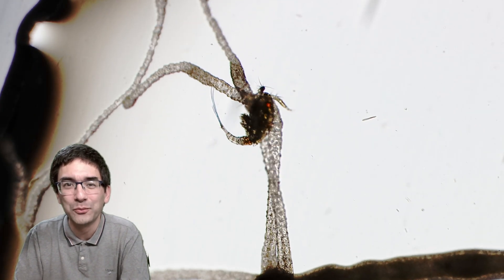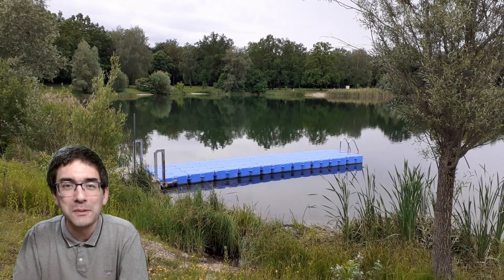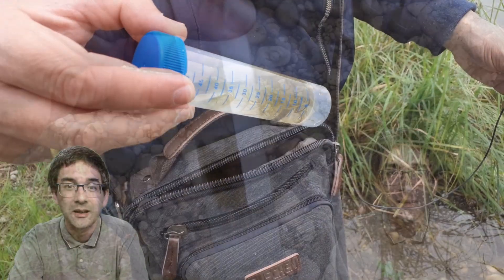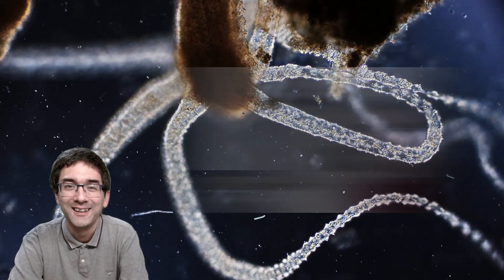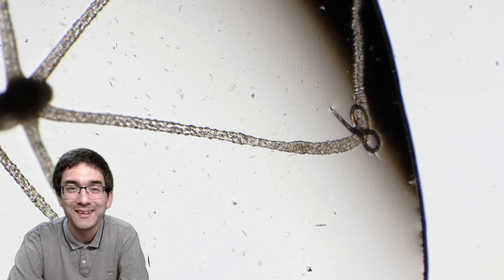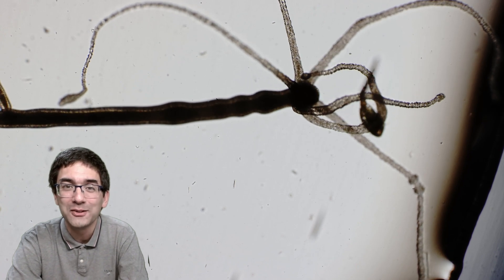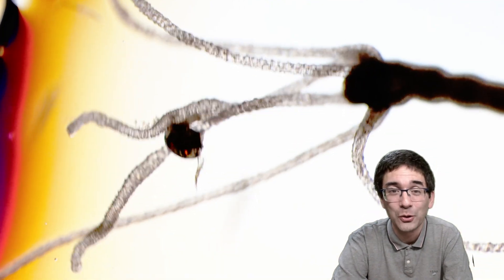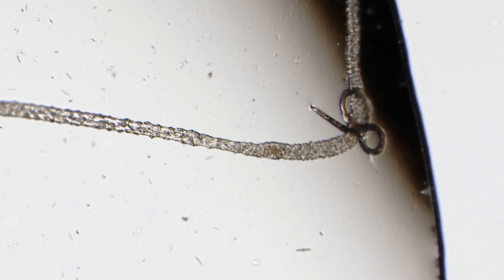How I observed HYDRA hunting 🔬 245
I found some hydra in a pond water sample and I am feeding it worms and copepods. The tentacles contain poisonous cells, nematocysts, and they paralyze the prey.

SW150 (introductory microscope)
Slides, Cover Glasses